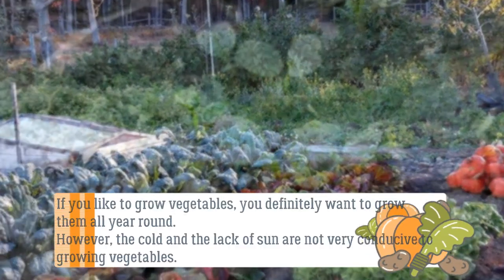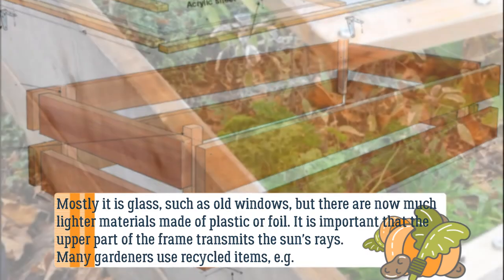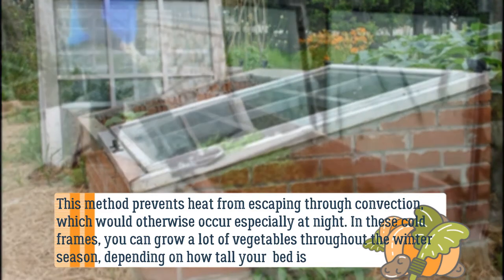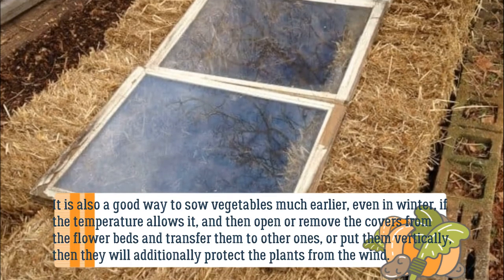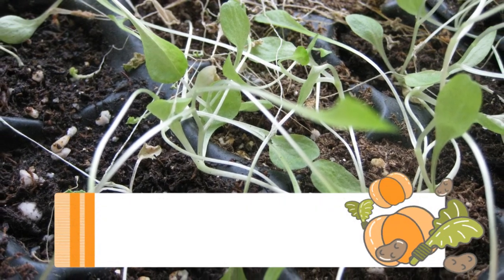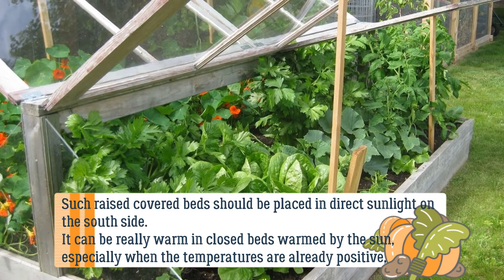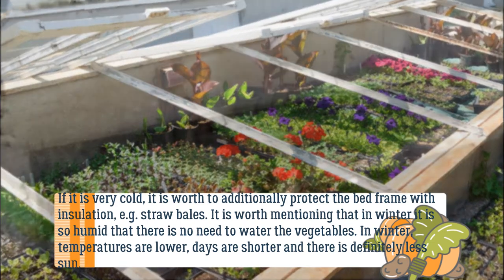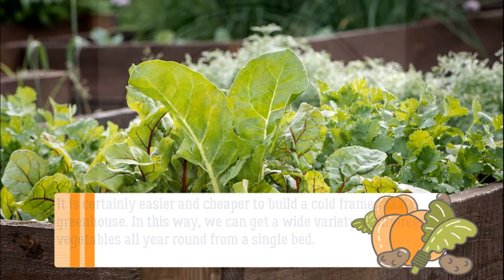[ENG] Cold frames how to outsmart Grandfather Frost and have vegetables all year Winter cultivation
Winter vegetable beds, raised beds, mini-greenhouses, frames, cold frames - how to grow vegetables in winter.

You will get access to special emoticons, stickers and a special badge that will be displayed next to your name in the comments, depending on your status, it will change. You can unsubscribe from the channel at any time.